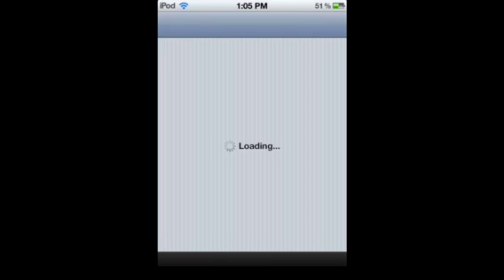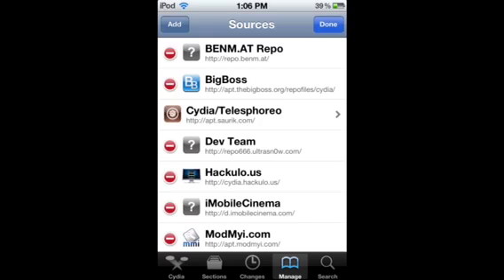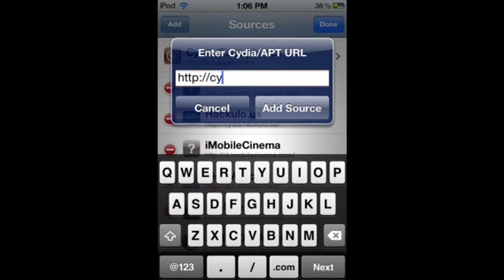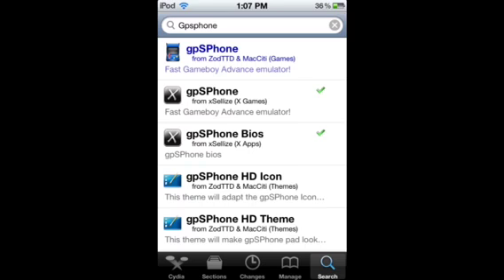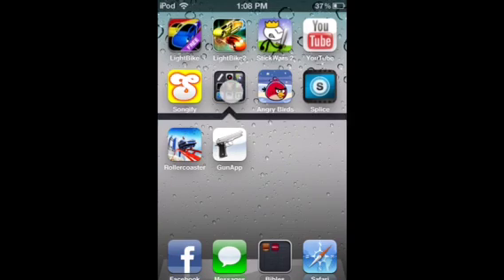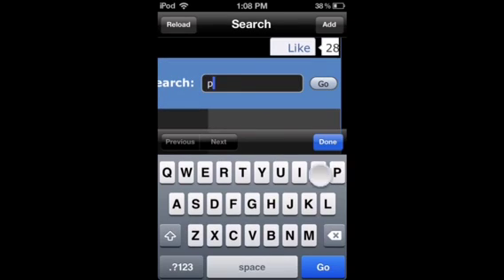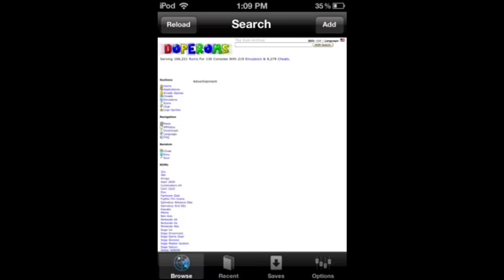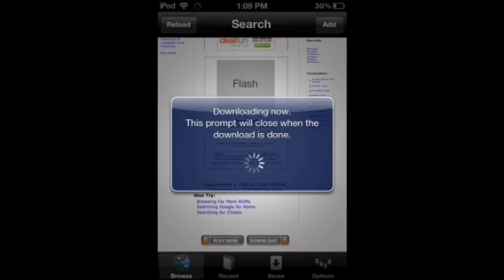How to get a Gameboy Advance emulator/GPSphone on ipod touch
In this video i will show you how to get a gameboy advance emulator on your ipod touch/iphone.-The source you need to add is